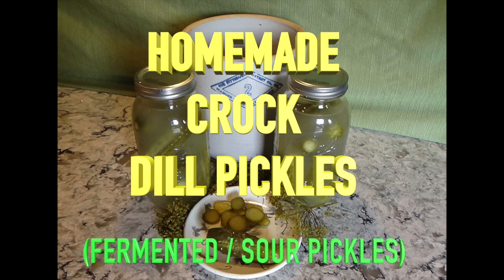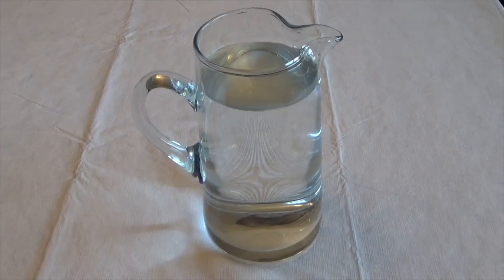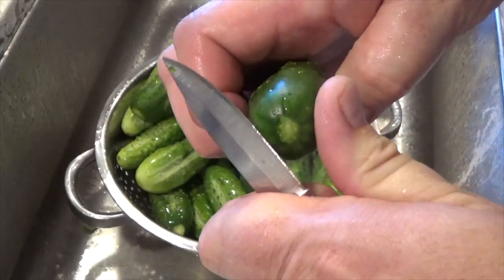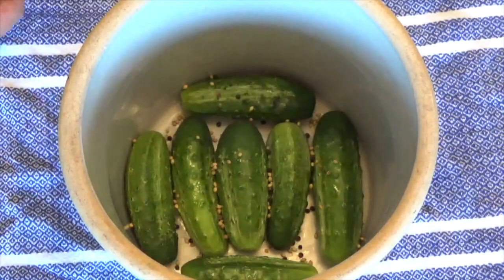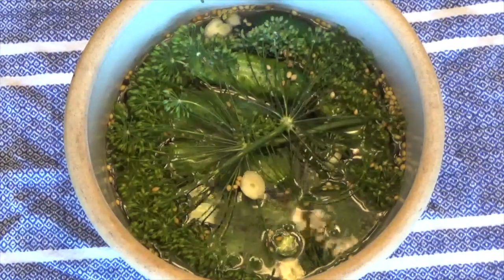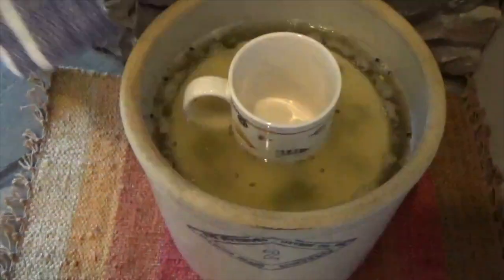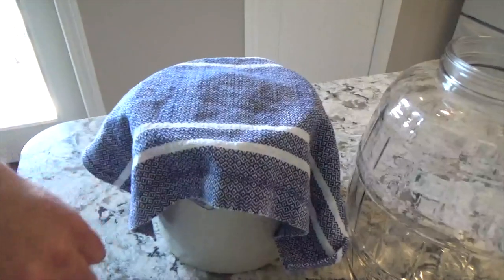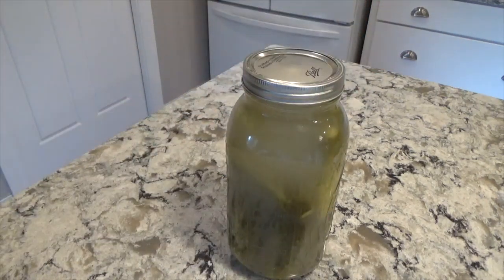Homemade Crock Dill Pickles - Amazing Fermented Pickles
This video shows how to make Dill Pickles in a crock using the old method of fermentation.  That means, that there is no vinegar to sour the pickles, just salt water brine.  The flavor is so amazing and texture so crispy, you will never buy store-brought pickles again.  This is a 3 week fermentation process that calls for the freshest, garden picked cucumbers.  Try these full flavored, crunchy pickles!